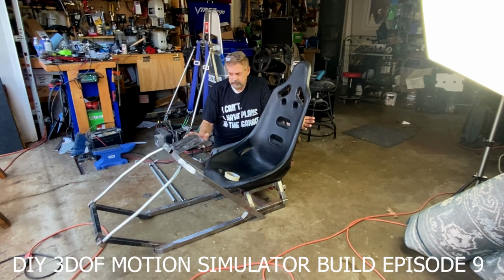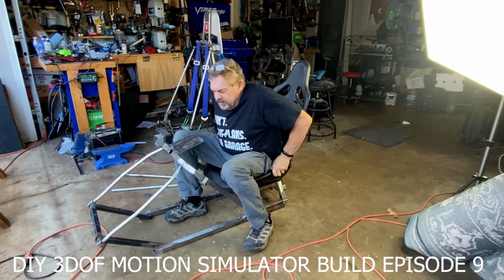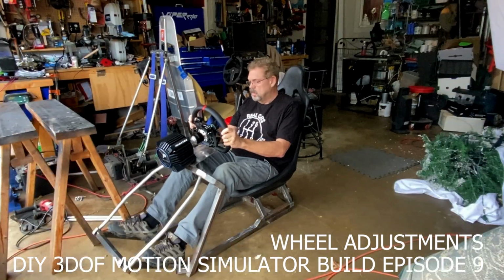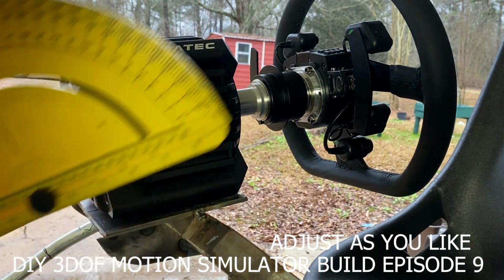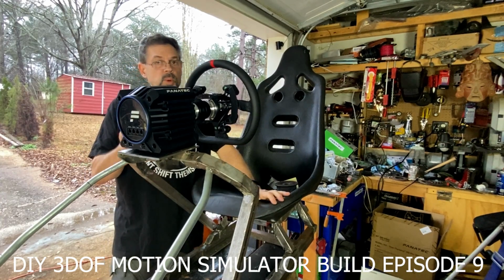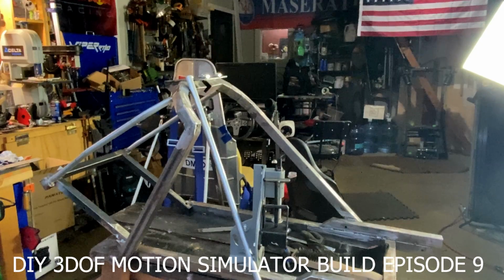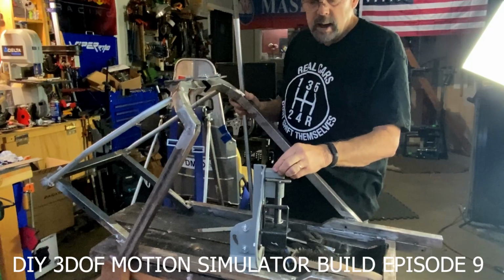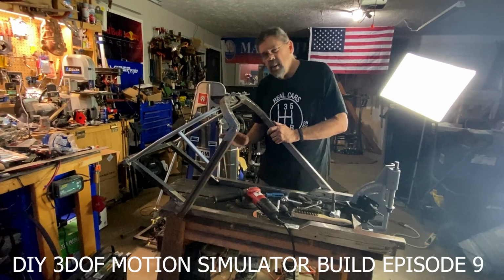DIY 3dof motion simulator episode 9 - Simtools Pro winner annouced!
simtools pro give a way! watch the video, comment and you might win a copy of simtools pro!

BUILDING YOUR OWN DIY COMPACT MOTION SIMULATOR EPISODE 9  - SIMTOOLS PRO WINNER DRAWING AND UPPER FRAME MODIFICATIONS TO ALLOW EASIER ENTRY AND EXIT FROM THE SIM RIG.  ADJUSTING THE DIRECT DRIVE WHEELBASE MOUNT AND POSITIONING IT

00:00 start
03:00 SET UP
5:00 REWORKING THE UPPER FRAME FOR EASY ENTRY
10:00 Measuring and welding
14:00 more welding and measuring
16:00 Final thoughts and upcoming design modifications
22:00  END

MUSIC
all music from You Tube library.

Tie rod ends :

50:1 12volt motors  just search Ebay for GEAR MOTOR 12 VOLT GREAT FOR SAWMILL/CRAB POT PULL/FEED/SIMULATOR 75-80RPM 50:1  (sold by PGSAW in Canada)

Arduino UNO R3 - amazon.  I have also used the cheaper ELEGOO clone.

IBT-2 motor controllers  up to 43amps (which is a lot!)

other motor controllers you could consider using are JRK12V12 or Sabertooth but I use IBT-2's

XSIMULATOR forum - Info specifically for arduino/IBT-2 for 1 to 3 Motors. You can use up to three motors per arduino.  But you each motor needs it's own IBT-2 controller.